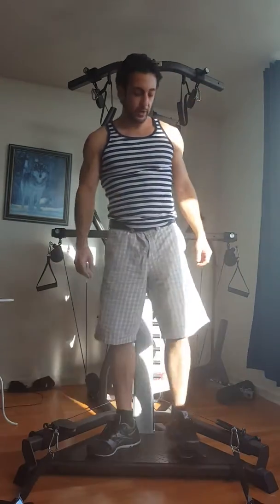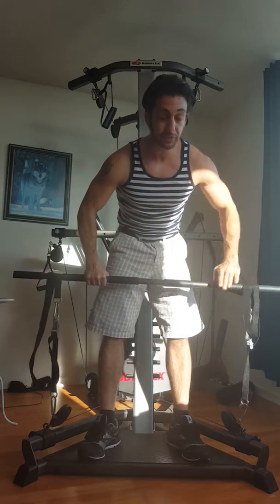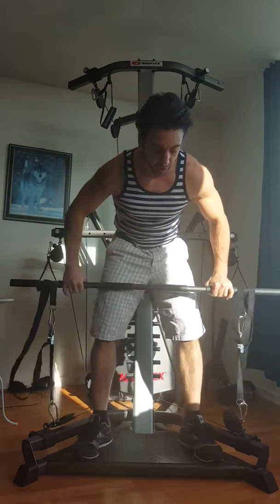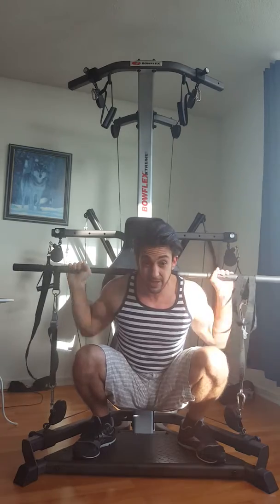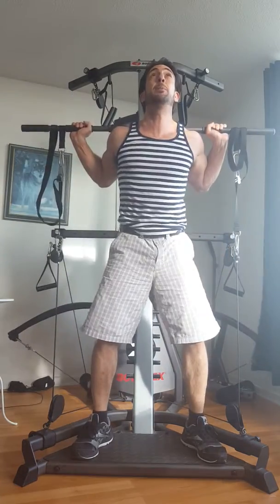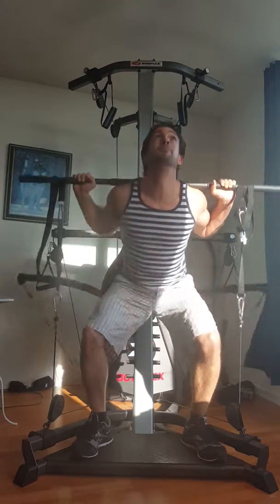Squats on stacked Bowflex with TommyGunz